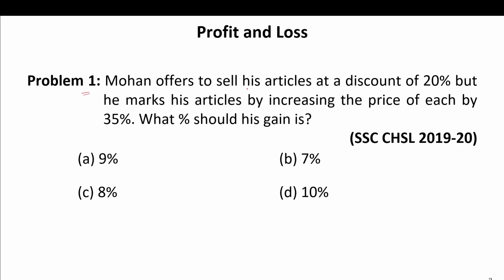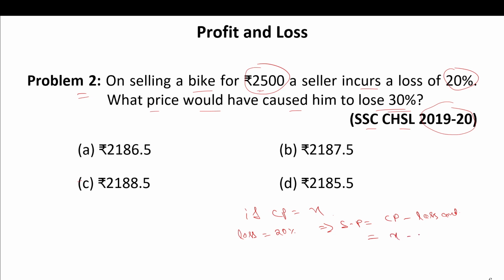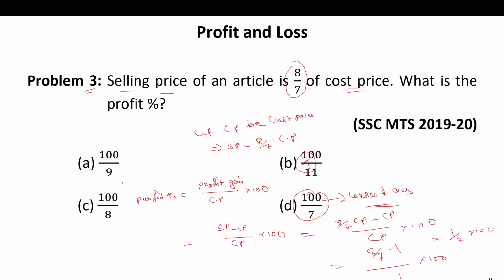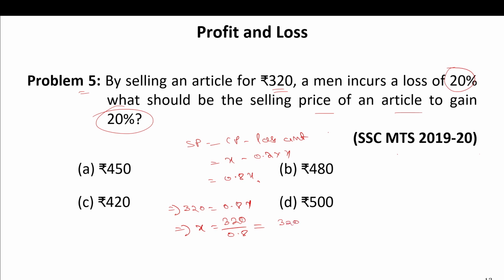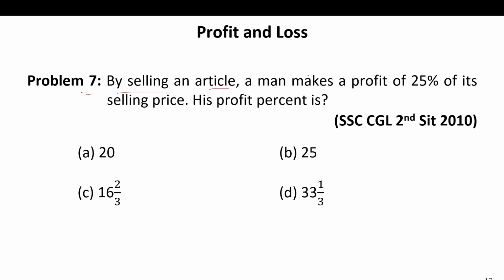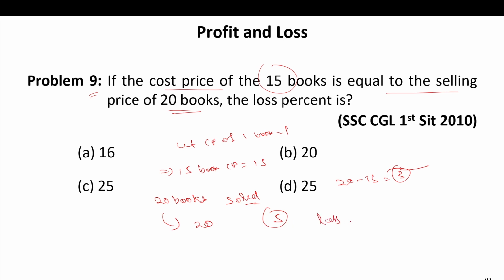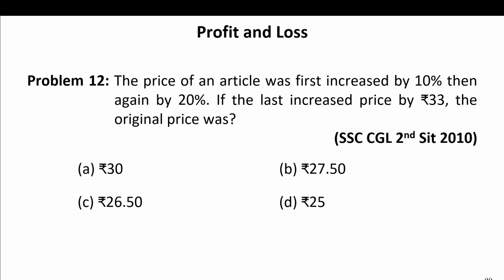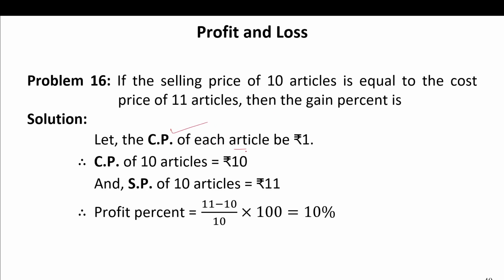Profit and Loss Part 5: PYQs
Subject: Quantitative Aptitude
Programme Name: Profit and Loss
Course Name: SSC

In this video we have covered the problem that was asked in the SSC exams previous year question paper related to Gain/Loss Percentage, Cost/Selling Price, Successive Discounts

📡 Key Features:
Syllabus-based Content